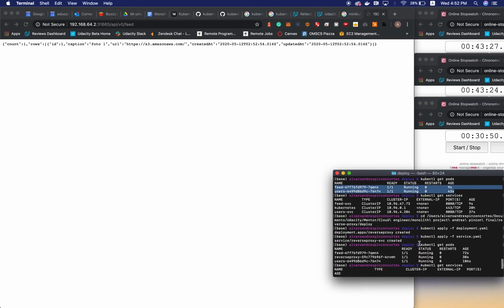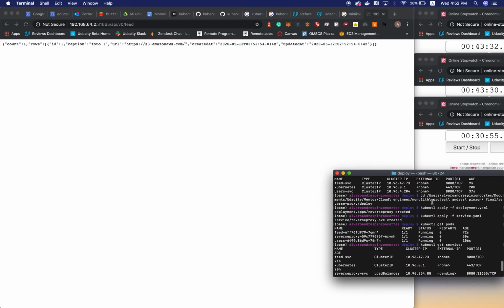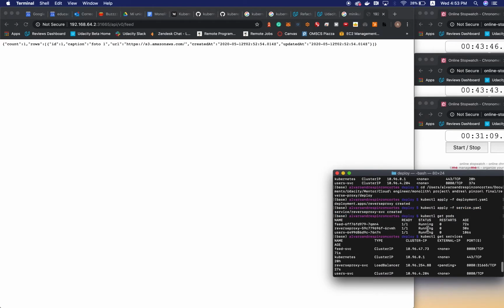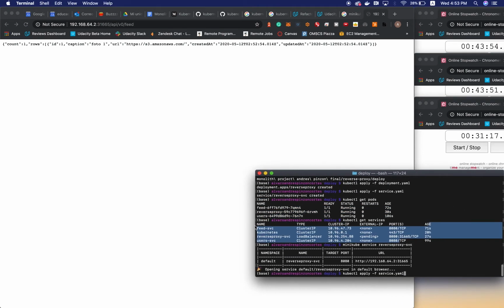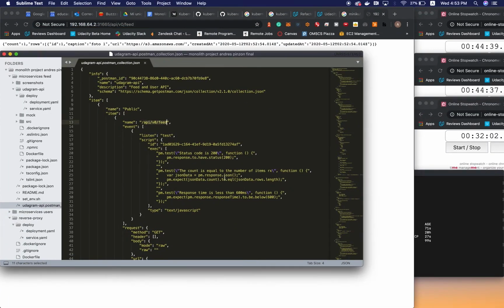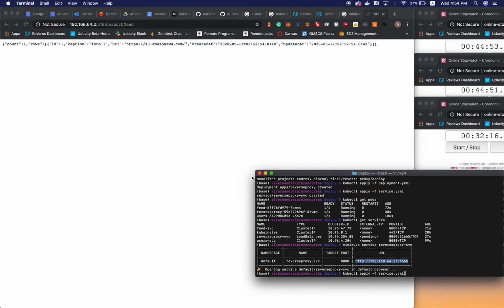Udacity Cloud Developer | Refactor App into Microservices | Test with minikube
Udacity Cloud Developer Nanodegree